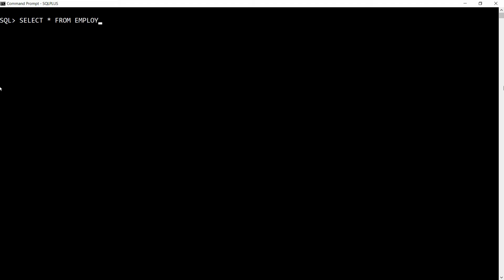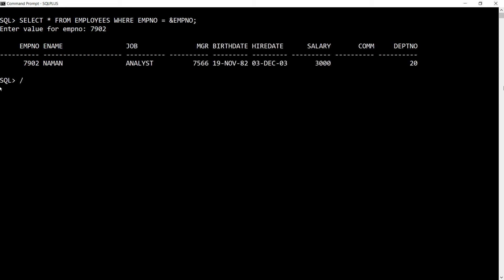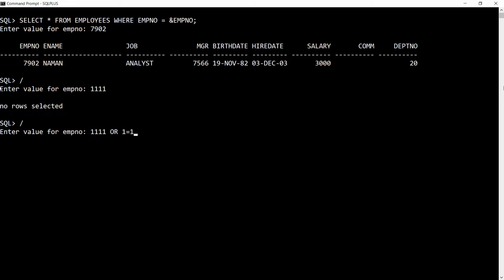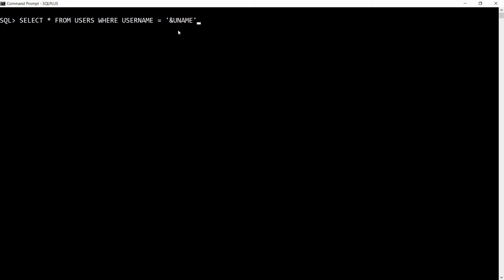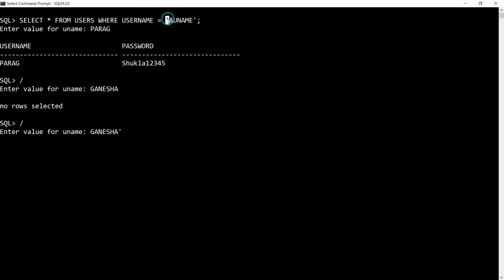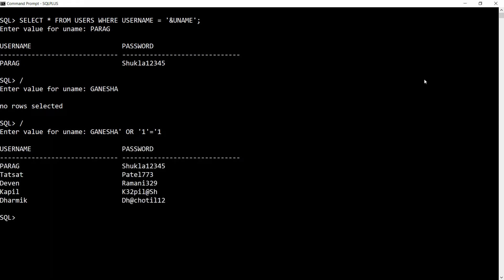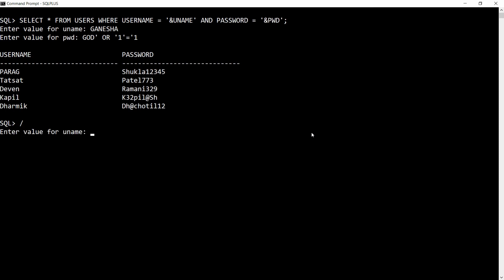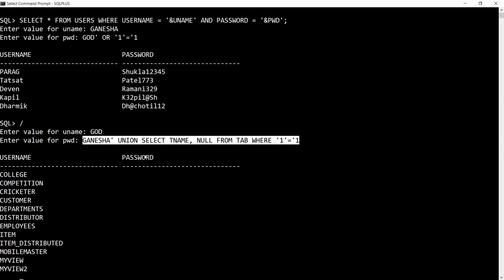SQL Injection in Oracle with Practical Demo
Warning: Purpose of this video is to demonstrate SQL Injection practically and it is for education purpose only. It is strongly recommended that apply these practical in simulated environment or on your own local system only or with the prior permission of the concern authority only.

This video demonstrates how to perform SQL Injection in Oracle Practically. This will give you idea about SQL Injection.

SQL Injection - Basics
SQL Injection with ID
SQL Injection with Varchar Data
SQL Injection - with Union
SQL Injection - with Order by